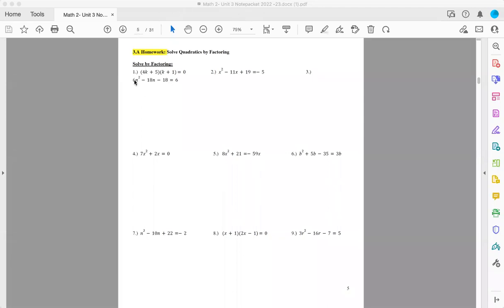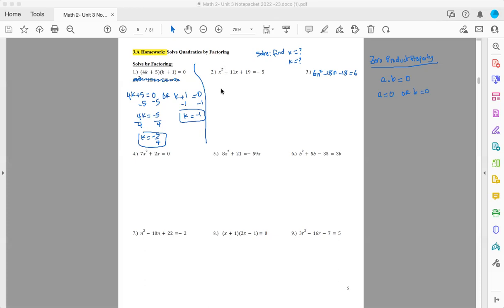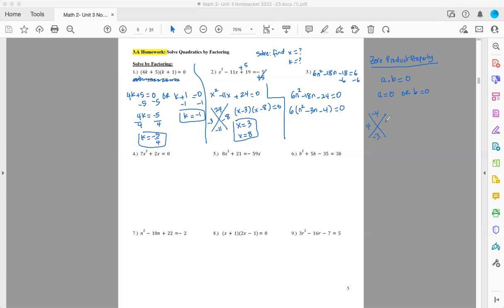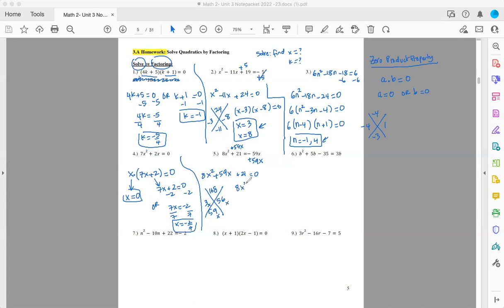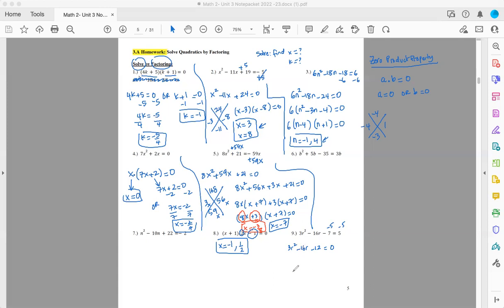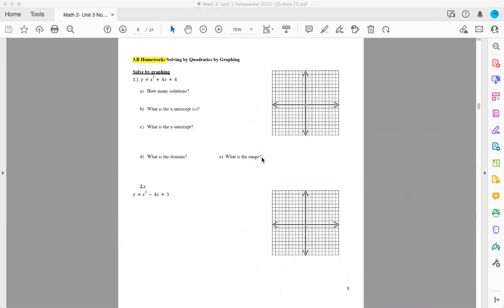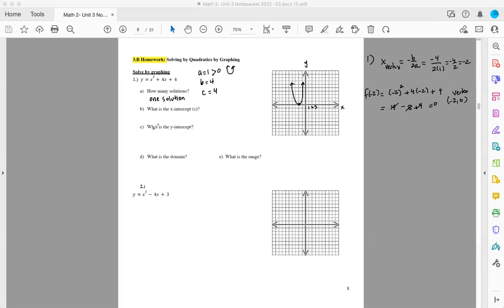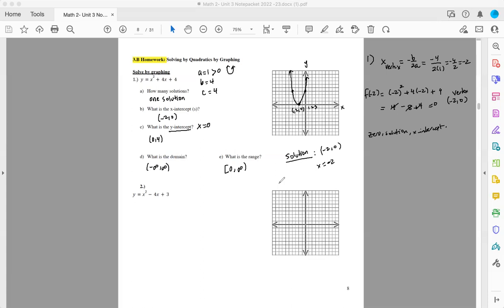Math 2 - Unit 3 - HW 3.A-3.B